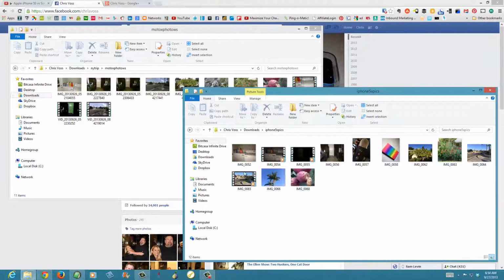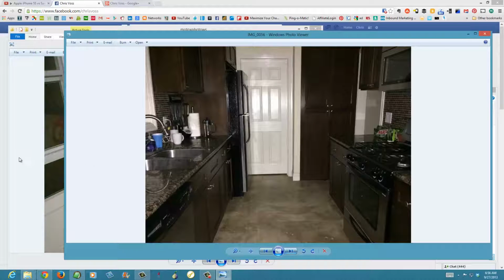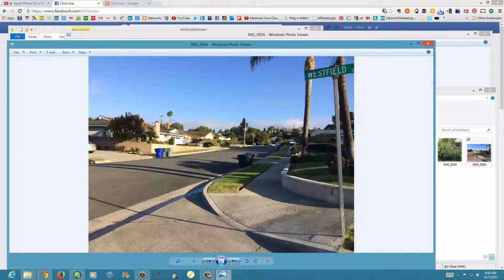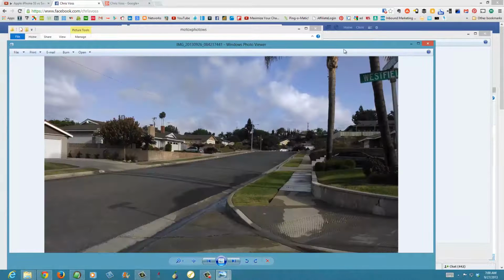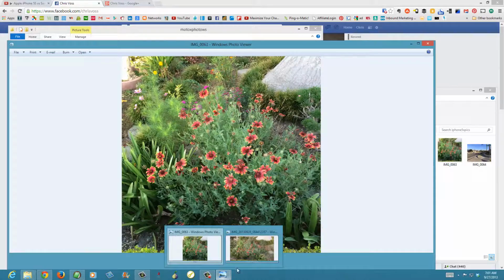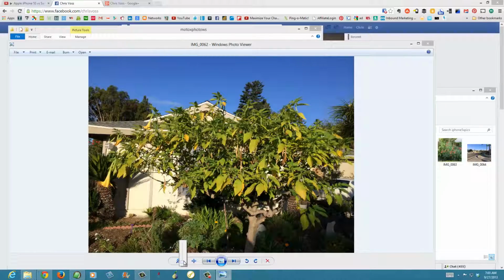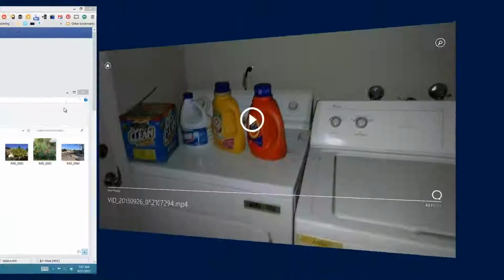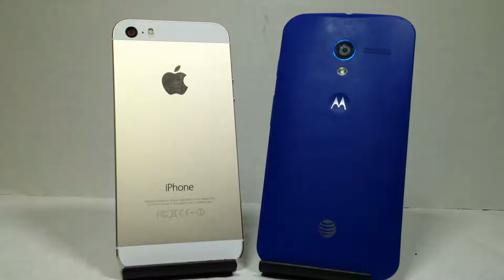Apple iPhone 5S vs Motorola Moto X Photo Quality Comparison AT&T